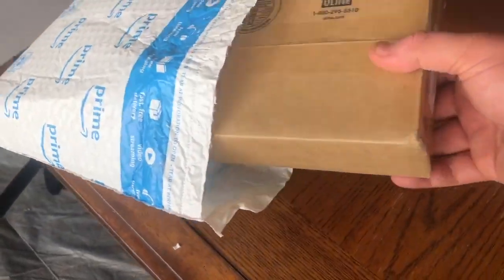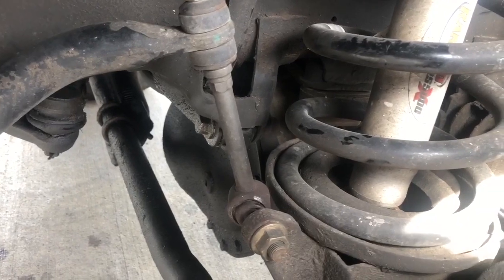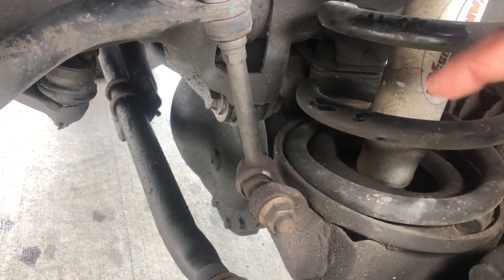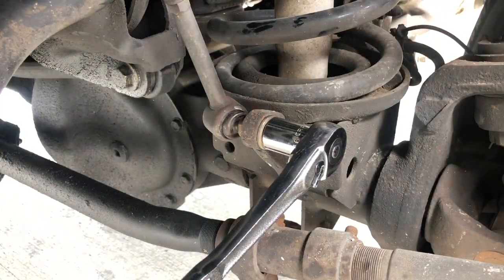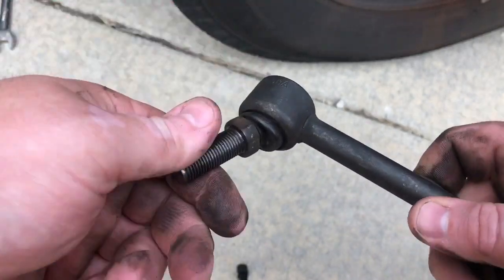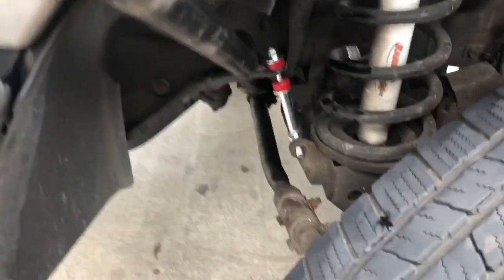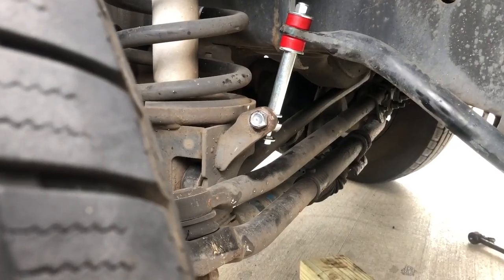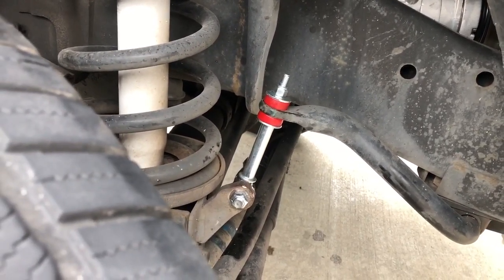Replacing Bad Sway Bar Links - Ram 3500 6.7 Cummins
In this video I go through the signs and symptoms of a bad sway bar link. I show you how to replace your Sway Bar Links on your 4th gen Ram 3500 6.7 Cummins.

If you click on one of the products I share and use myself, I earn from qualifying purchases. This does not cost you any extra when you make that purchase. All commission will get put back into the truck.

Wheel Stud Installer
Bauer 1/2in Impact
Bauer 20v Battery
Bauer Battery Charger
Pittsburgh 2 Ton Jack Stands
Pittsburgh 13Pc 1/2in Drive SAE Deep Impact Set
Pittsburgh 13Pc 1/2in Drive Metric Deep Impact Set

Ram Fluids/Filters
Ram 6.7 Crankcase Filter
Ram 6.7 Fuel Filter
Ram 6.7 Chrysler Oil Filter
Ram 6.7 Wix XP Oil Filter
Ram 6.7 Fram Air Filter
Clear Diesel
Rotella T6 5W-40

EGR Cleaning
Super Clean
Craftsman 450 ToolSet

A/C System
Ram 6.7 A/C Compressor & A/C Clutch
Ram 6.7 A/C Condenser
Air Vacuum Pump + AC Gauge/Hoses
3 Cans of R-134a Freon
Self-Piercing Can Tap